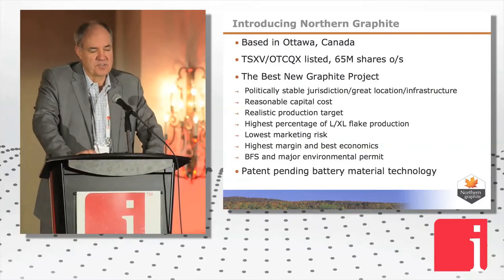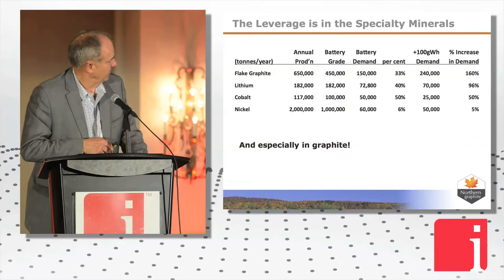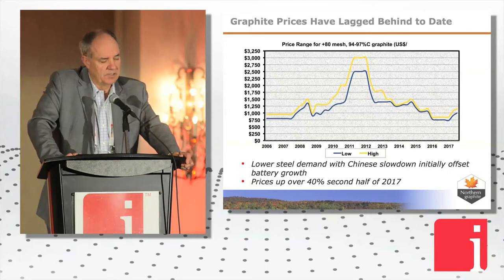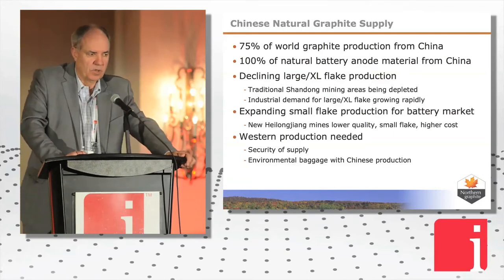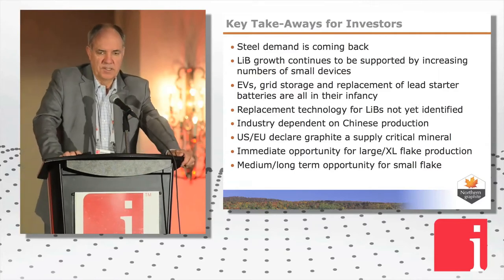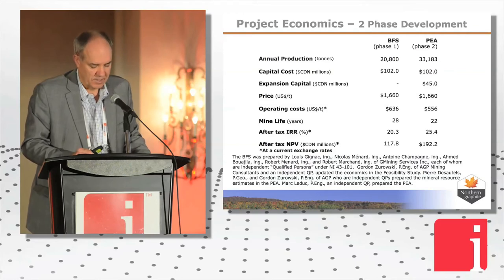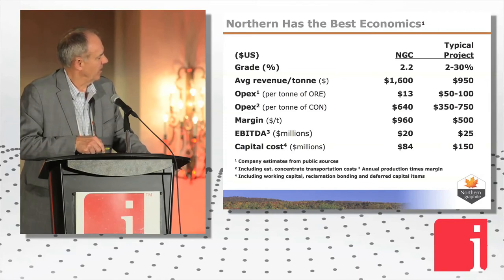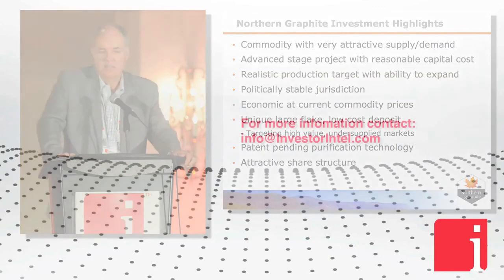Northern Graphite Greg Bowes InvestorIntel Summit Presentation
May 30, 2018 – "Why should you be interested in graphite? As I mentioned earlier, graphite is the anode material in lithium-ion batteries. That is a $20 billion dollar a year business that is growing at over 20% a year. That chart is historical. That is not a forecast." states Gregory Bowes, CEO and Director of Northern Graphite Corp. (TSXV: NGC | OTCQX: NGPHF), in a recent presentation at the 7th Annual InvestorIntel Summit – Buds, Batteries & Blockchain 2018.

Gregory Bowes: Northern Graphite is a company that is based in Ottawa, Canada. We have about 65 million shares outstanding. We consider that we have the best new graphite project. I am sure everybody says that so my job today is to convince you why it actually might be true in our case. It starts with location. If any of you want to do a site visit you can jump in a car and you would be there in 4½ hours. It is between North Bay and Ottawa, off the Trans-Canada Highway. It has a reasonable capital cost. It has a realistic production target relative to the size of the market. It is the highest percentage of the more valuable large flake production. It has the lowest marketing risk of any new project.  It has the highest margin and the best economics. It is not a junior exploration story. We have a full feasibility study and we have our major environmental permit. The next step is $100 million dollars Canadian and building a mine. We have developed a patent pending battery material technology, which I will tell you a little bit more about, which converts that graphite mine concentrate or helps convert it into the anode material for lithium-ion batteries. Why should you be interested in graphite? As I mentioned earlier, graphite is the anode material in lithium-ion batteries. That is a $20 billion dollar a year business that is growing at over 20% a year. That chart is historical. That is not a forecast. As usual the best investment advice comes from looking around you. We all know the proliferation of personal devices, cameras, cell phones, laptops. All of that market is driven by lithium-ion batteries. This is lithium-ion battery manufacturing capacity that is in the pipeline. It is set to quadruple by 2021. If that happens we are adding 300 gigawatt hours of production capacity. You can see at the bottom that would require a doubling of annual graphite production. Even if these plants were only to operate at 20% or 30% or 40% of capacity due to lower than expected growth in EVs, you would still need multiple new graphite mines. This is a little bit of a comparison. The three main battery minerals are graphite, lithium and cobalt, obviously. The different in the graphite market you can see it is quite a bit bigger than the other two. In terms of battery demand, it still has not got to where the other two are yet. That is one of the reasons that the graphite price has not performed as well, nearly as well, as lithium and cobalt. The interesting story is that if you add 100 gigawatt hours of battery manufacturing capacity or demand, you are looking at 160% increase in graphite demand so there is much greater leverage there than there is in the other two minerals. That leverage comes from two factors that people do not often consider.